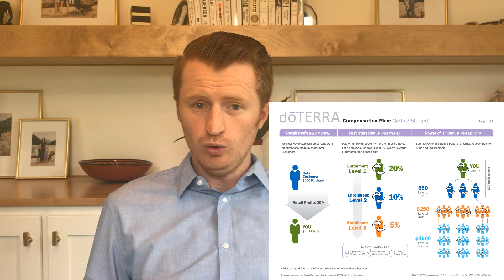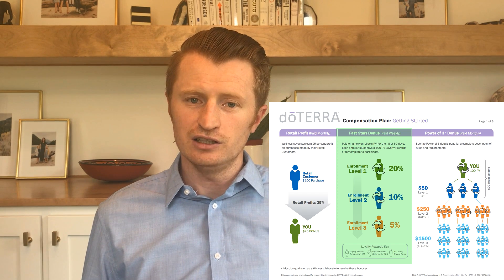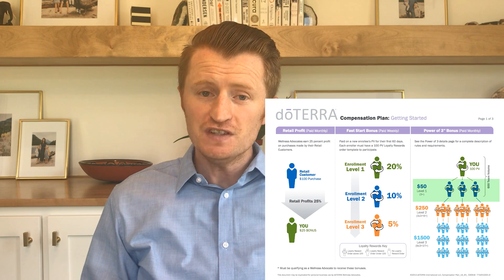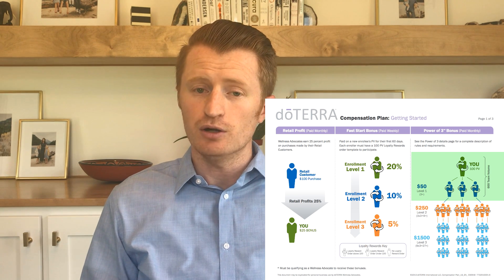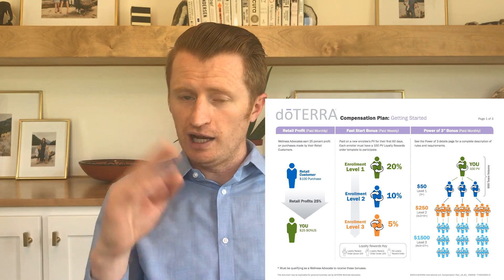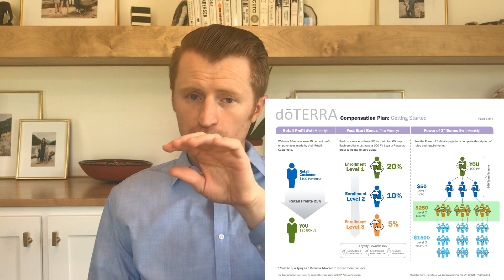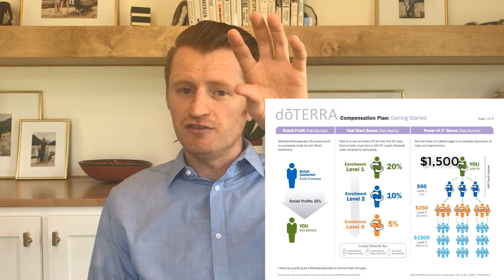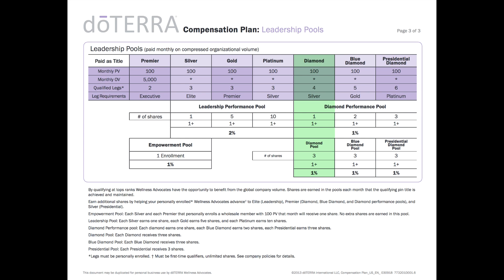doTERRA Compensation Plan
A video going over the basics of doTERRA's compensation plan.